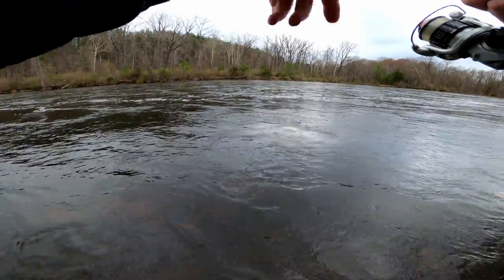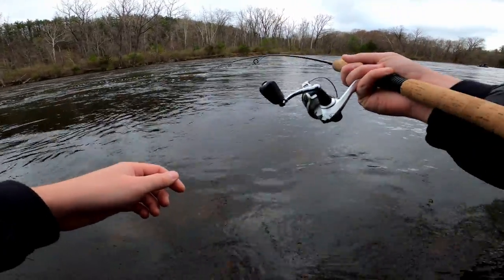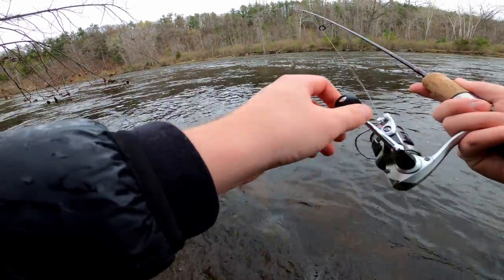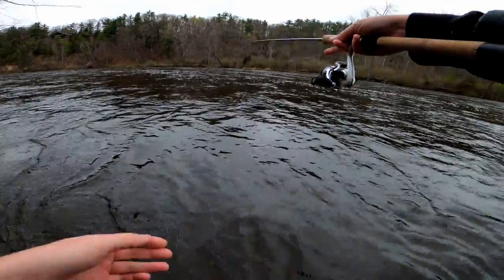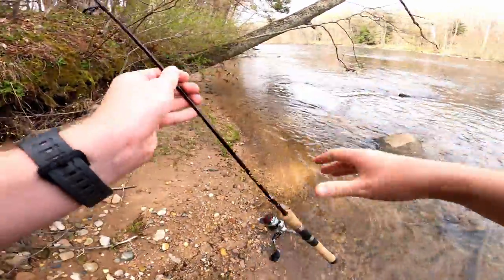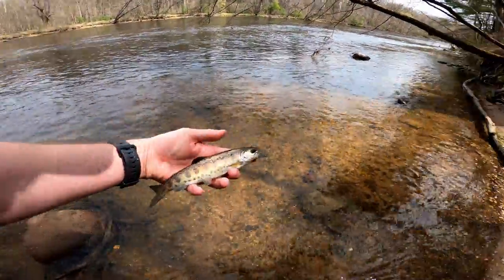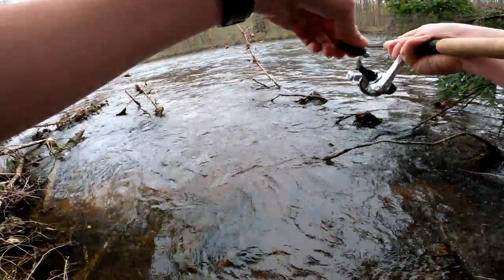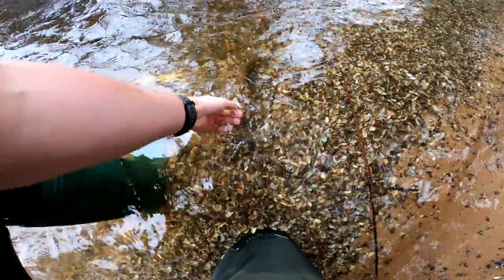The BEST ULTRALIGHT Rod for Trout Fishing! Okuma Celilo!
Welcome back to the channel! In todays video we head out to the river with our favorite Ultralight rod in hopes to catch some great trout!
Below are Links that will directly support what we have goin on!
Okuma Celilo!
InLine Spinners!
GoPro!
My KAYAK!